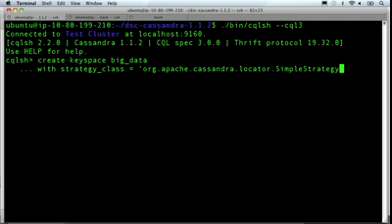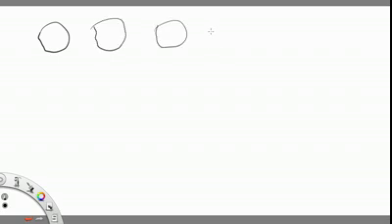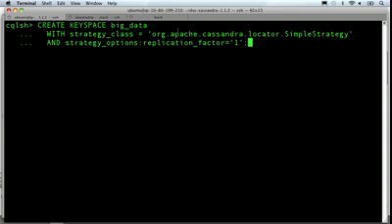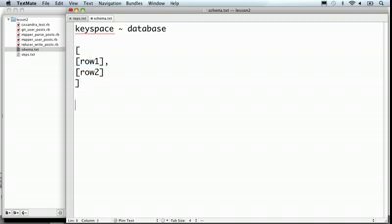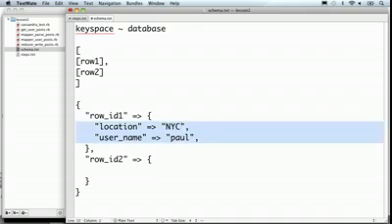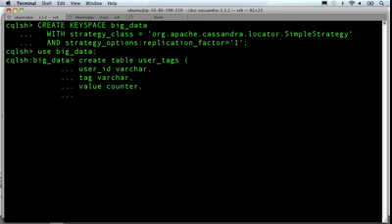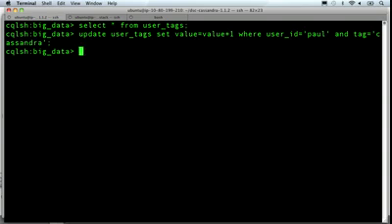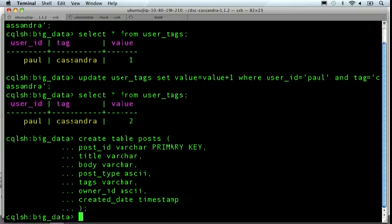BigData 02 02 Casandra Schema1